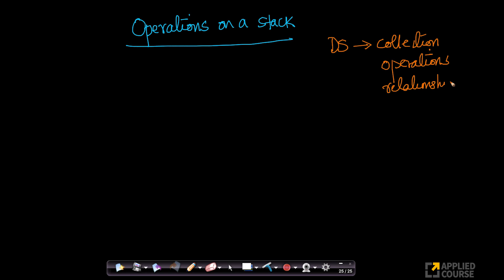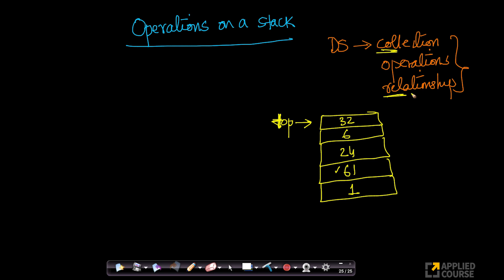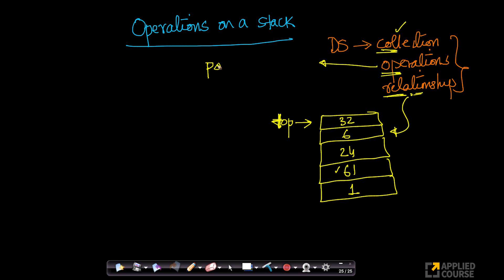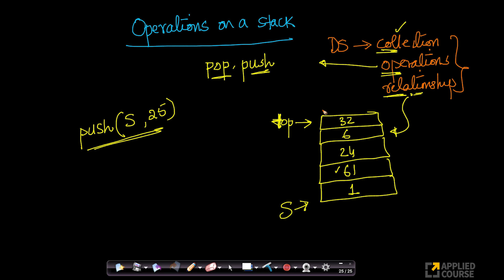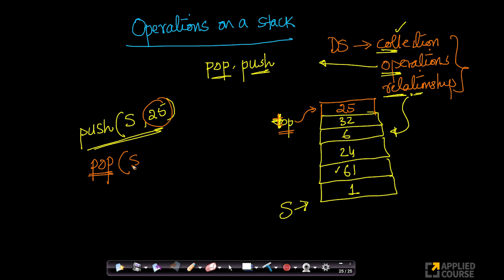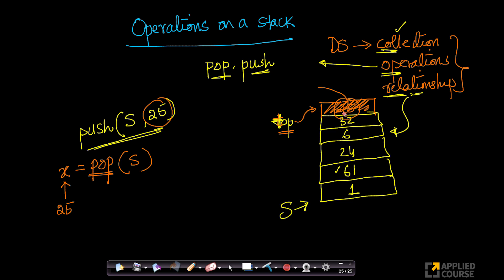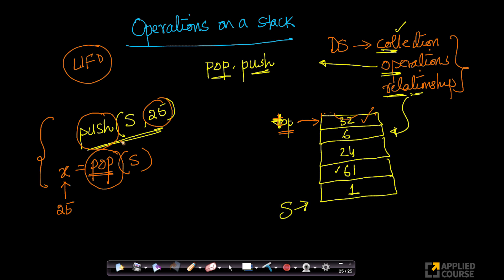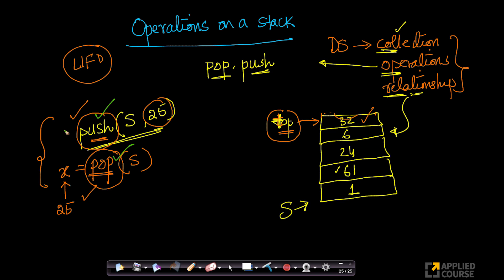Operations Push and Pop | Stacks | Appliedcourse